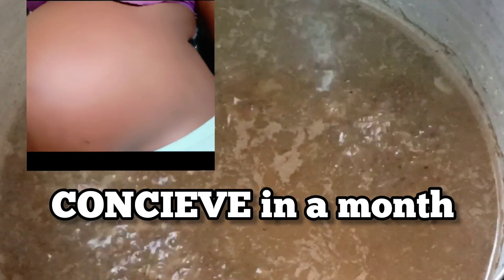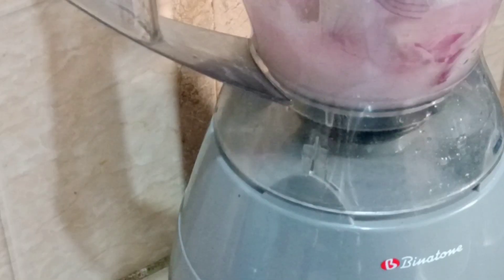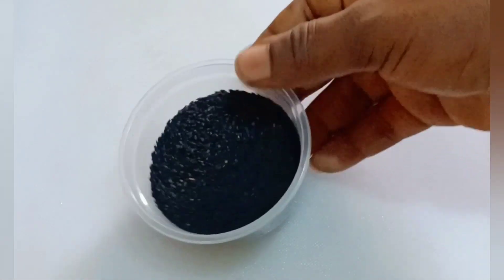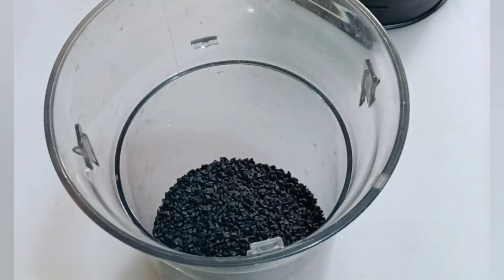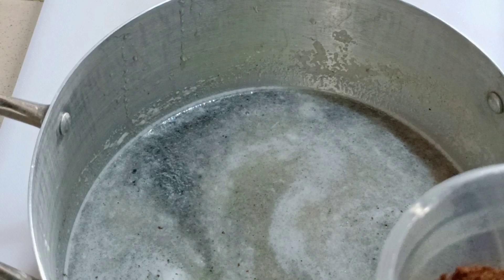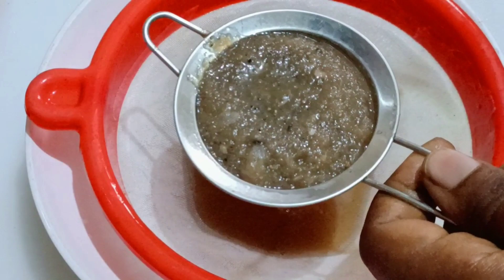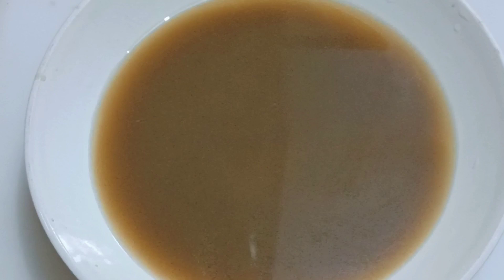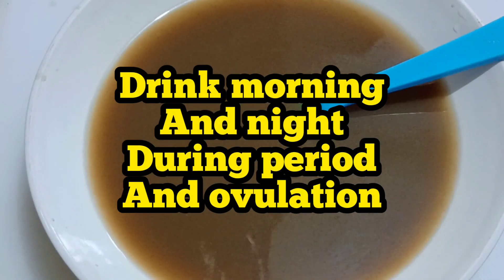HOW To Get PREGNANT 🤰 FAST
HOW TO GET PREGNANT

letthisgoviral howtogetpregnant🤰Fast